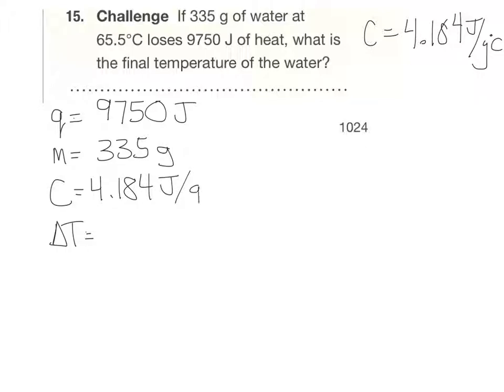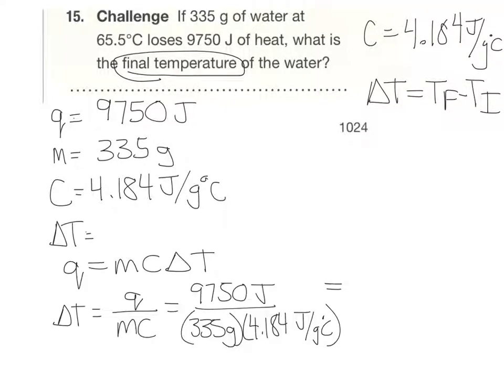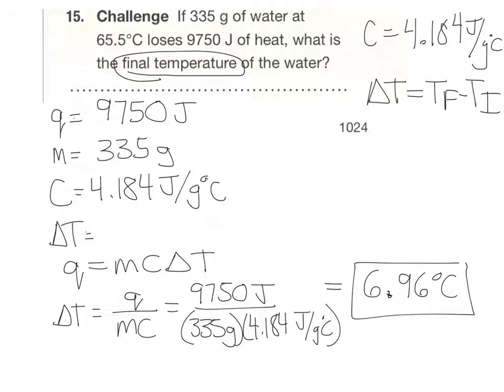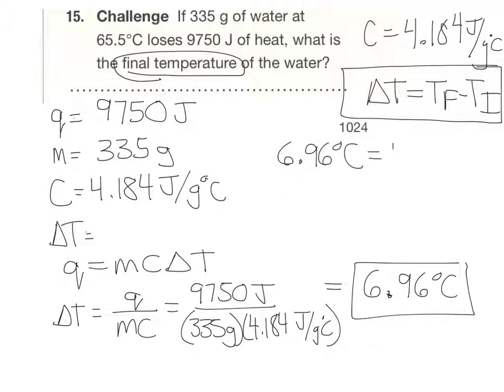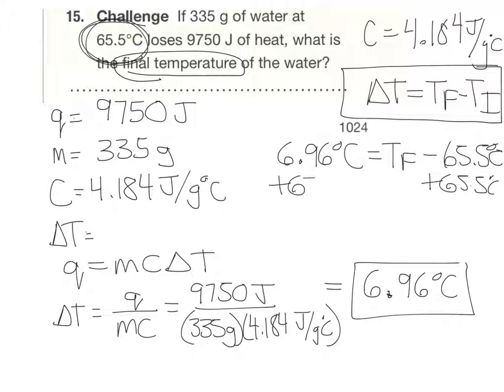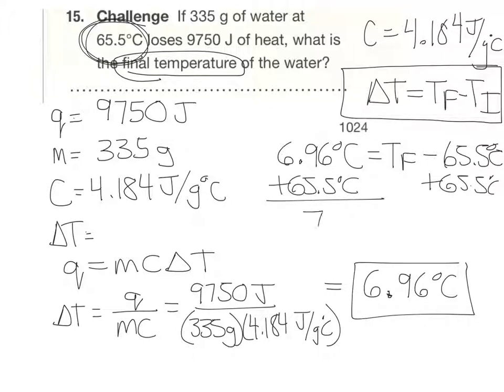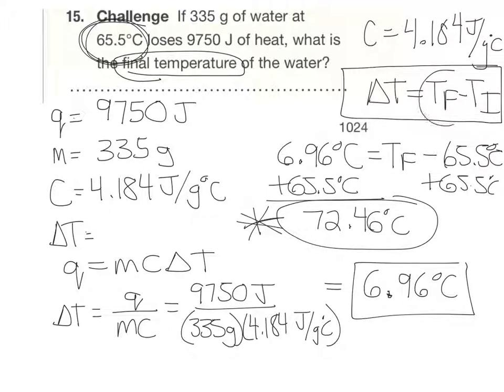Thermochemistry - solving for Tf